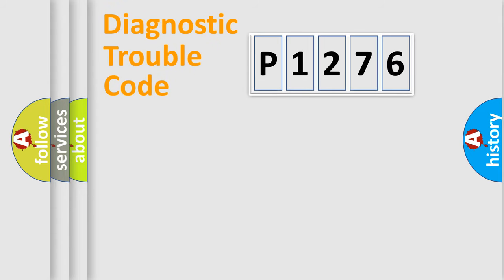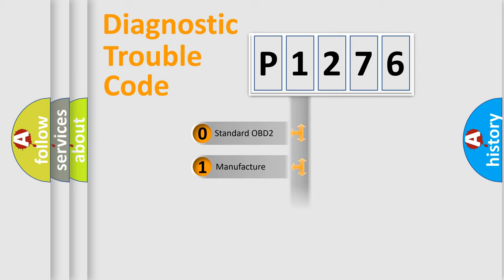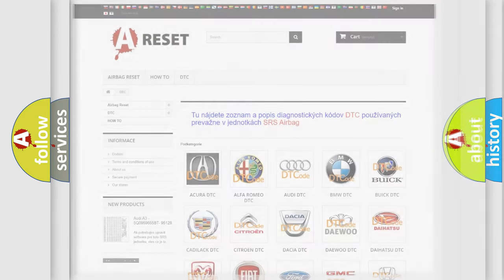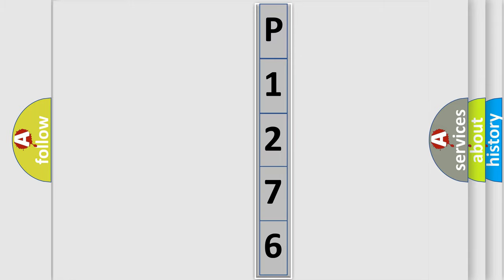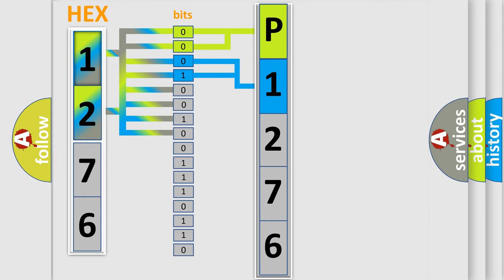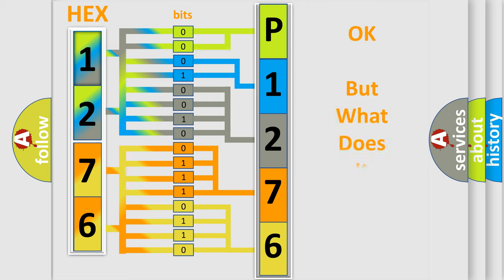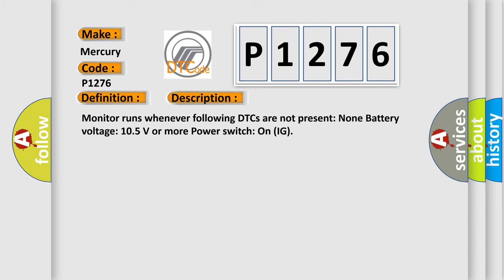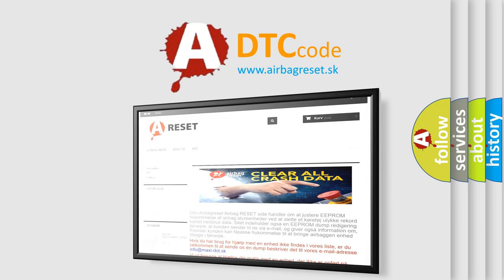DTC Mercury P1276 Short Explanation